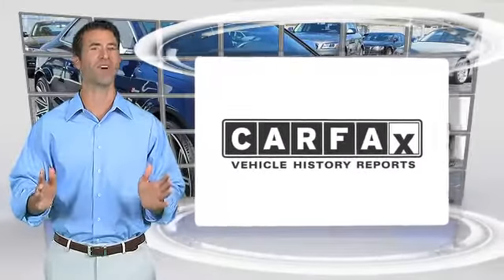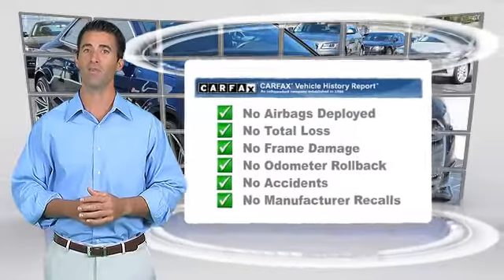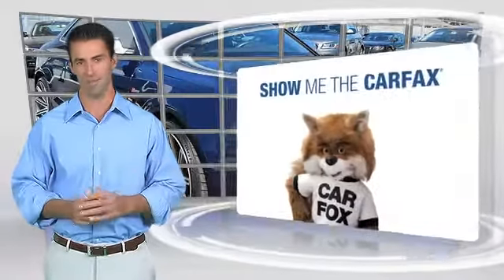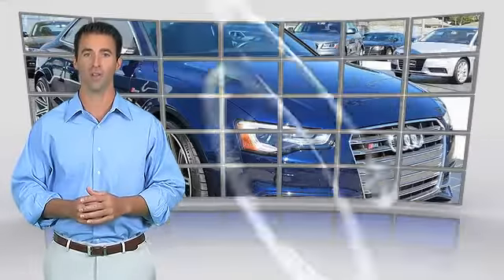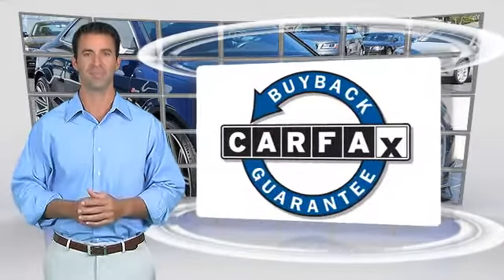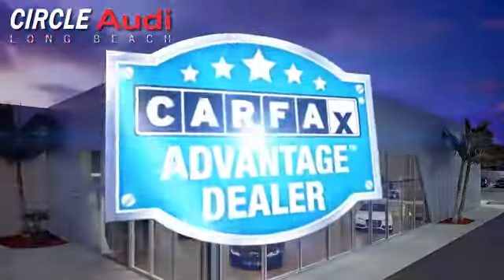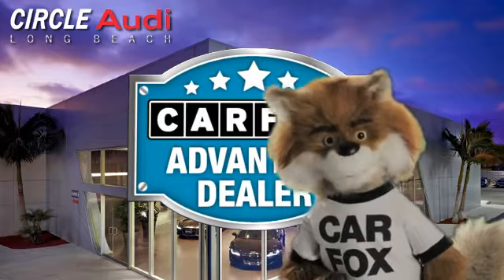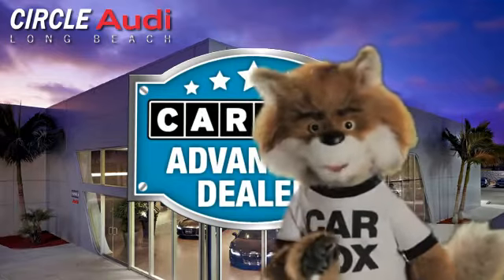Circle Audi, Long Beach CA 90815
Circle Audi

[DFIN:3:2997651:I:2457:333CDF32:901c4029ce038eaa1a7315e24d8fac39]